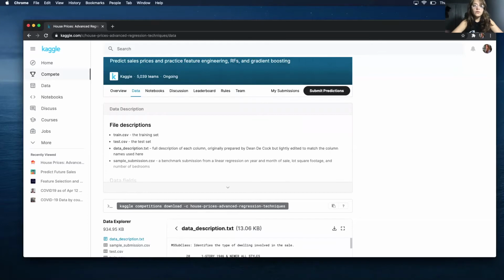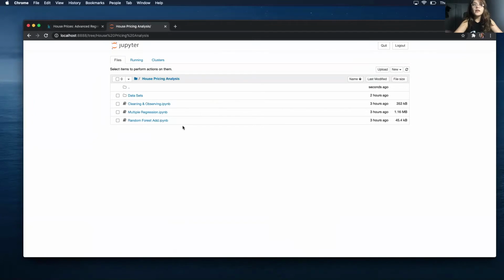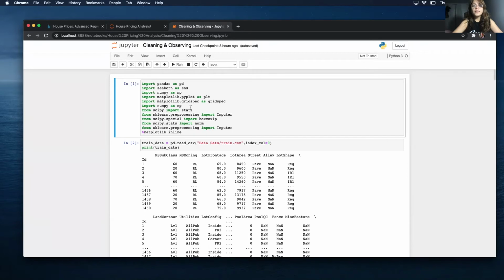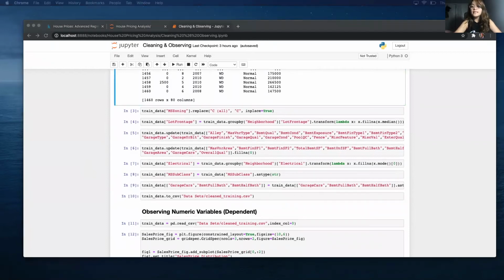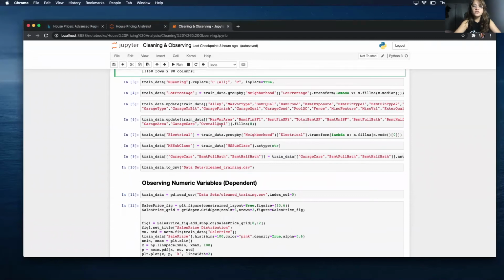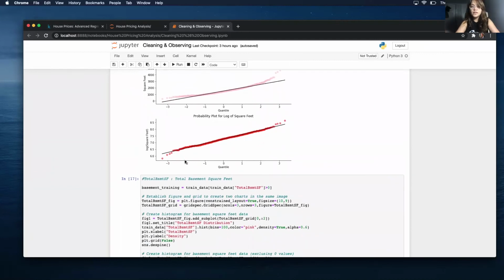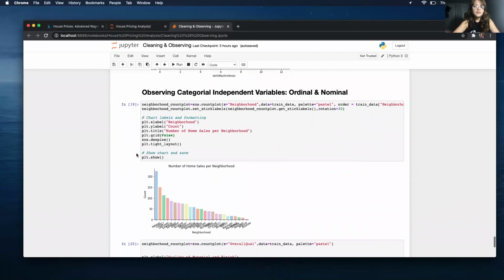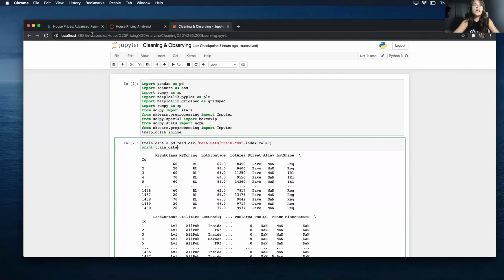Using Jupyter Notebook for Data Exploration and Transformation